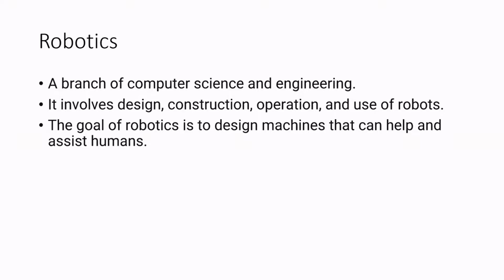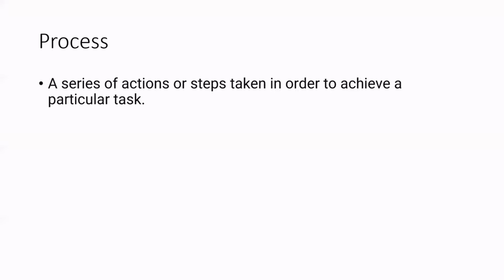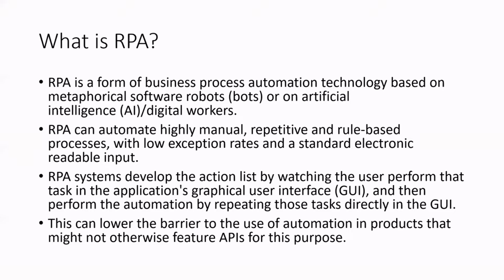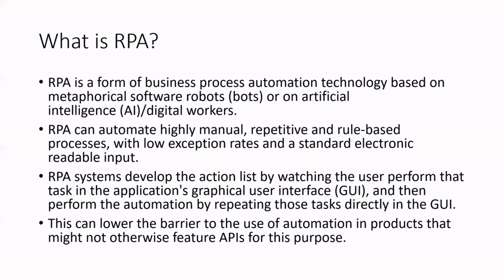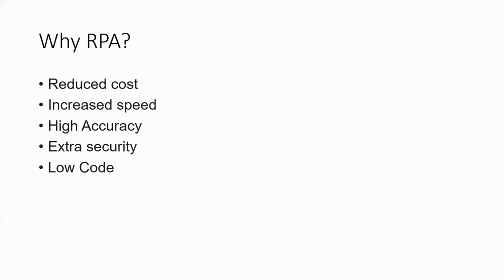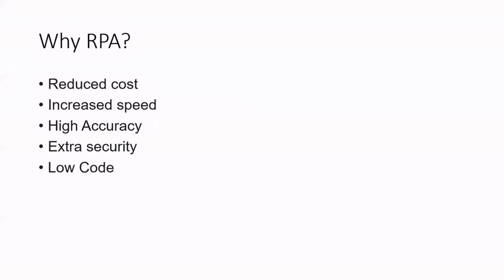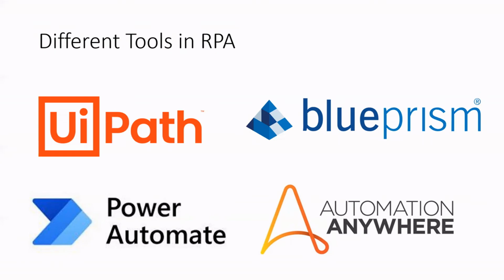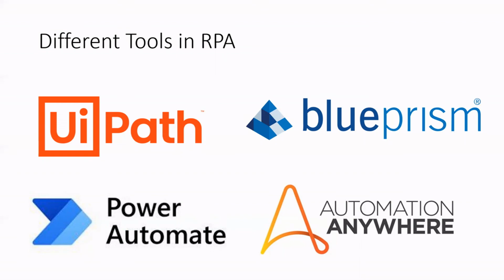RPA UiPath Lesson 1 - Introduction to RPA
In this tutorial, we discuss the introduction to RPA, explained three terms i.e. Robotics, Process & Automation, What RPA is? Why to use RPA? Then explained one use case which can be automated using RPA. Different market leader tools in the field of RPA. This tutorial is the first step towards automation journey.